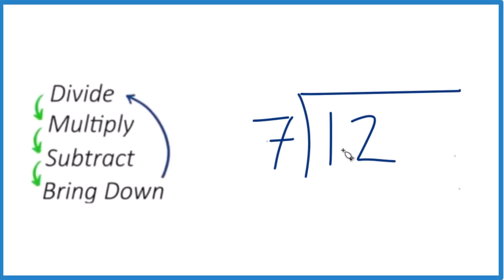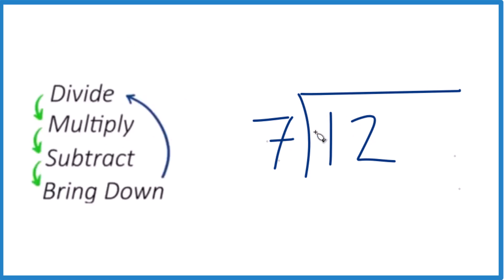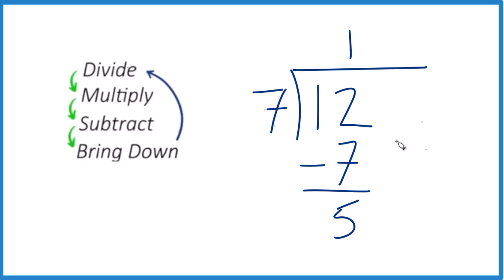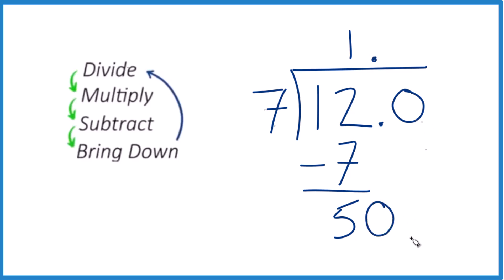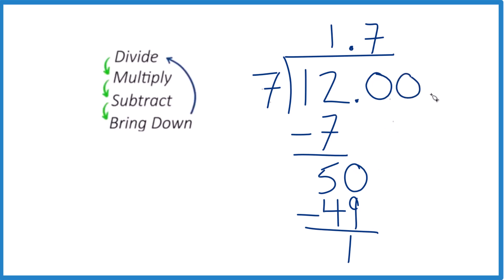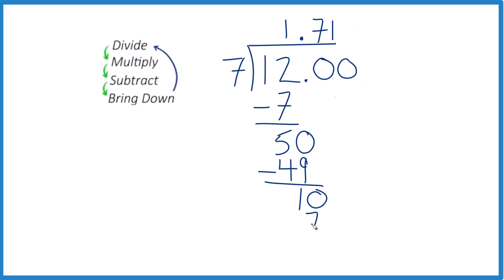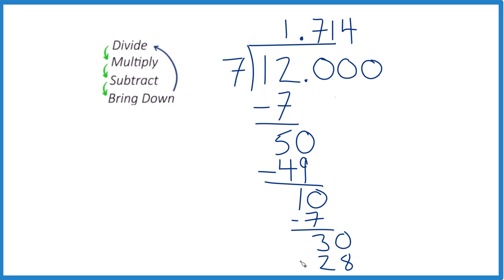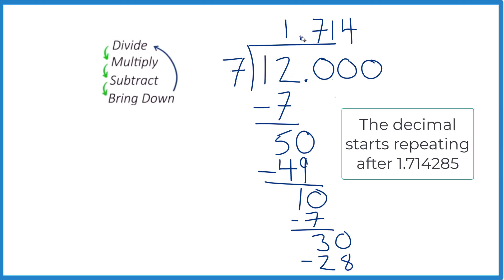12 Divided by 7 (12 ÷ 7) Using Long Division – Step-by-Step Tutorial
The Quotient is 1.714 (or 1 with a remainder of 5)

Since 7 fits into 12 one time, write 1 in the quotient area.

Multiply and Subtract
Multiply the divisor (7) by the quotient digit (1) to get 7.
Subtract 7 from 12, leaving a remainder of 5.

Continue Dividing (Optional: Convert to Decimal)
To convert to a decimal, add a decimal point and bring down a 0, making 50.
7 fits into 50 7 times (7 × 7 = 49).
Subtract 49 from 50, leaving 1.
Bring down another 0 to make 10.
7 fits into 10 1 time (1 × 7 = 7).
Subtract 7 from 10, leaving 3.
Bring down another 0 to make 30.
7 fits into 30 4 times (4 × 7 = 28).
Subtract 28 from 30, leaving 2, and the decimal continues.

Finalize the Quotient
Since there's no remainder that stops, the final answer is a repeating decimal: 1.714285...

Final Quotient (Your Answer):
1 R5 (if leaving as remainder)
1.714 (rounded decimal form)
12/7 (fraction form, already simplified)
Checking Your Work:
It's also a good idea to check your work with a calculator when you're learning how to divide numbers. This allows you to confirm your results and learn from any mistakes made while dividing 12 by 7.